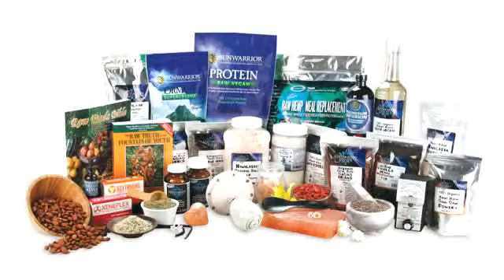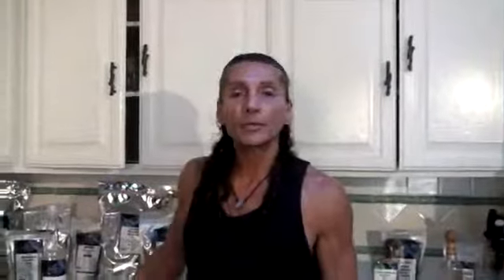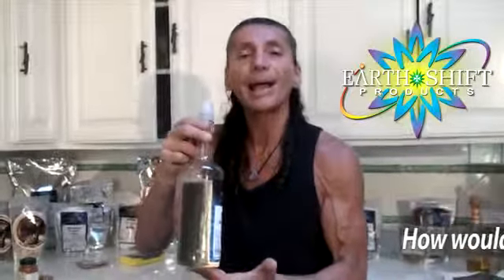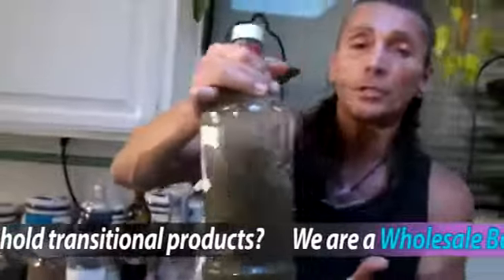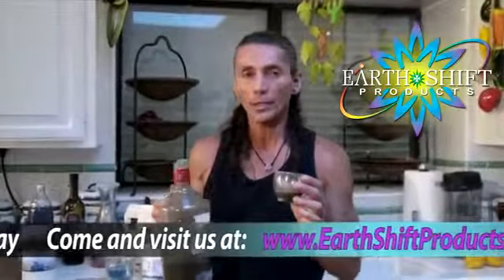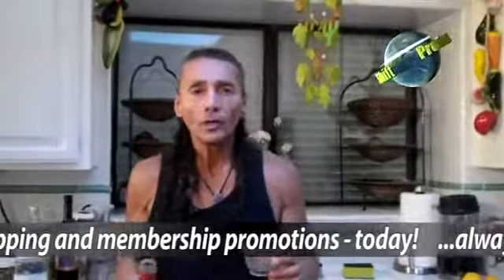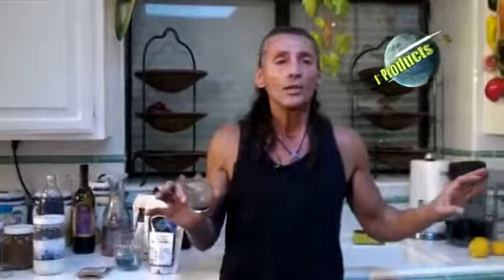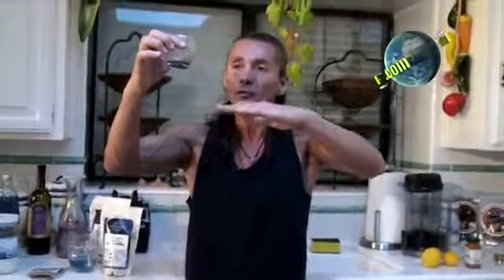Celebrity Lemon Cayenne Detox | Locate Free Housing Jobs in 30 Minutes....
Live for free globally!
GlobalFreeLiving.com